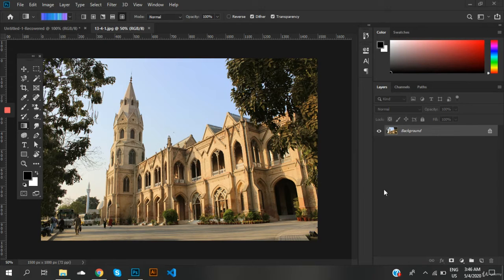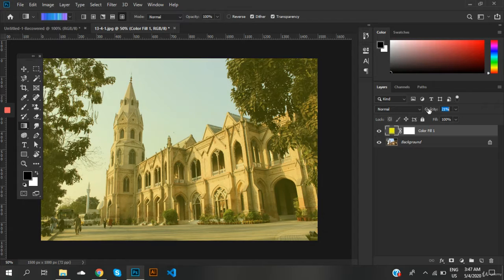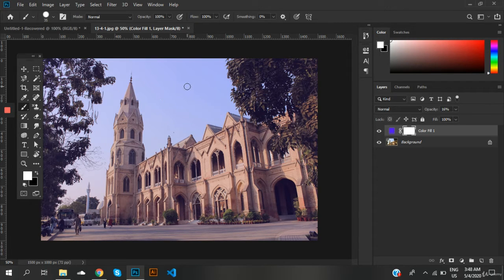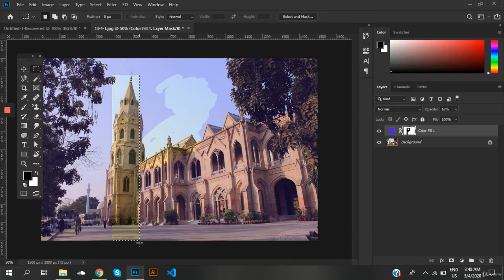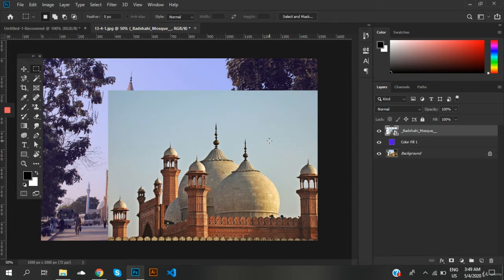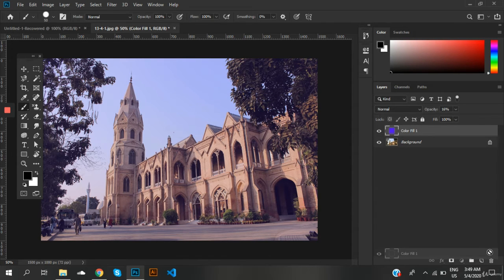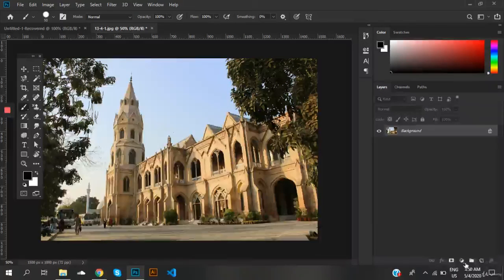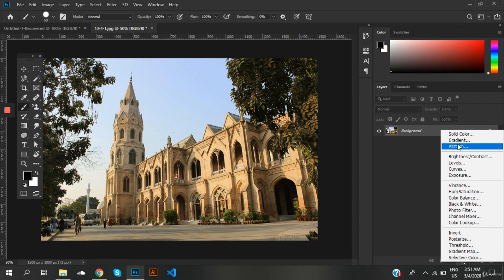8. Layer Mask And Fill Options